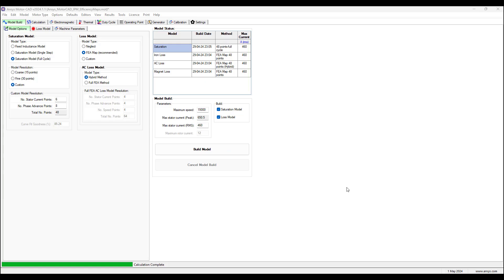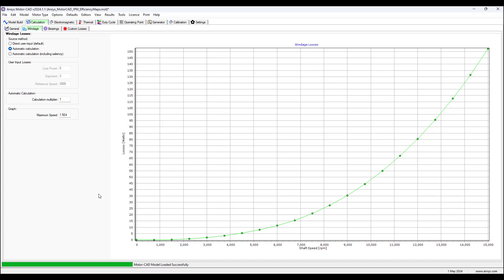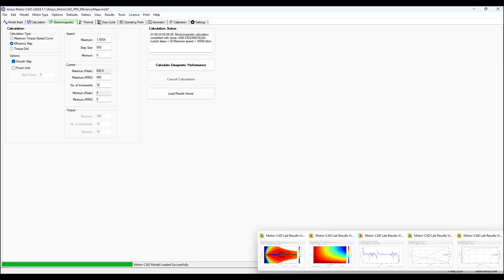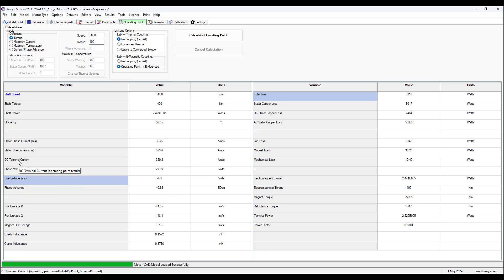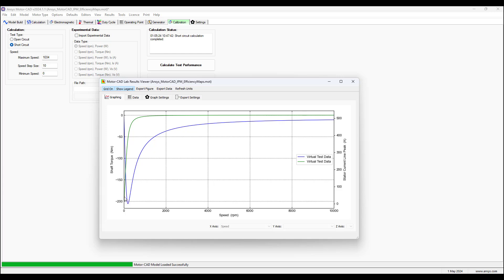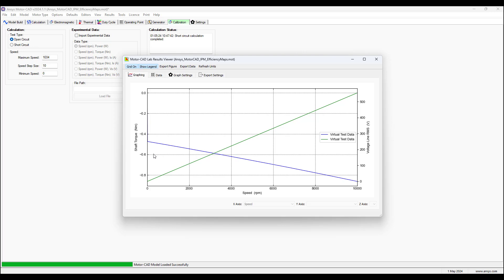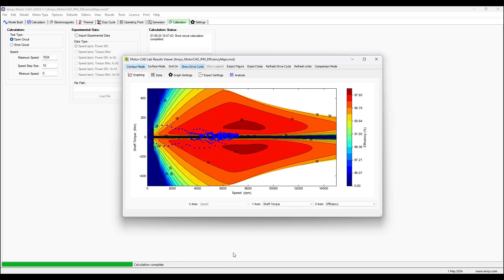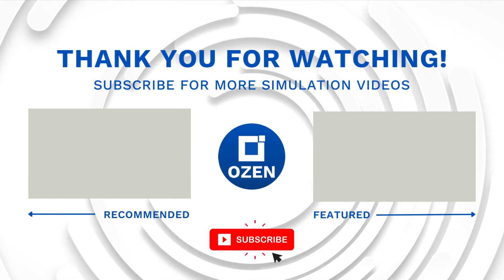Ansys Motor-CAD: Lab Module Efficiency Maps, Duty Cycle, and Operating Points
Hello, Motor Fans:

In this blog I show how to use the Lab Module to develop Efficiency Maps, Other Maps, apply Duty Cycles, and calculate Operating Points. Also, Open Circuit and Short Circuit tests are performed and results are discussed.